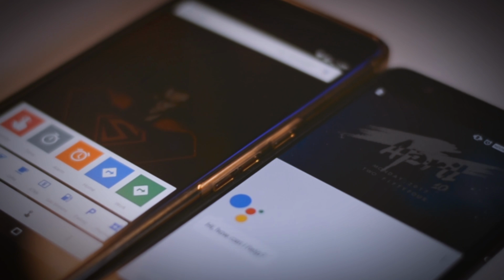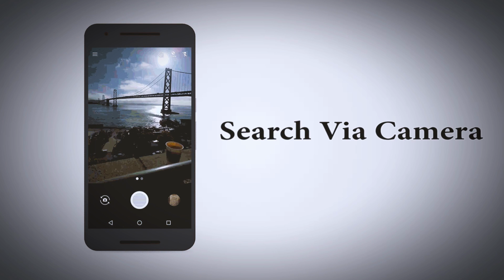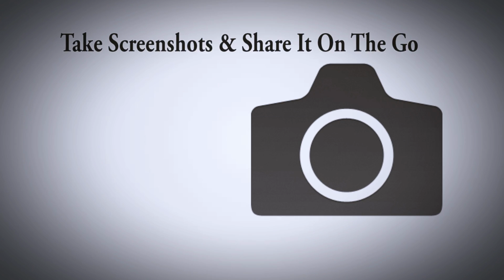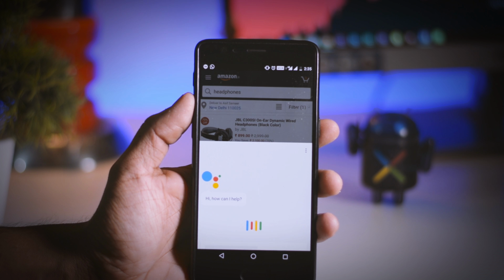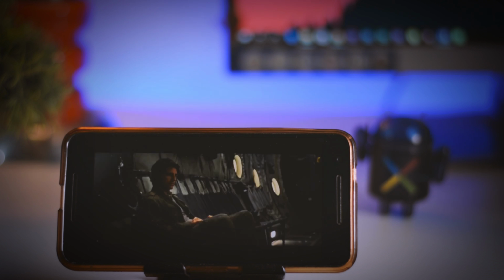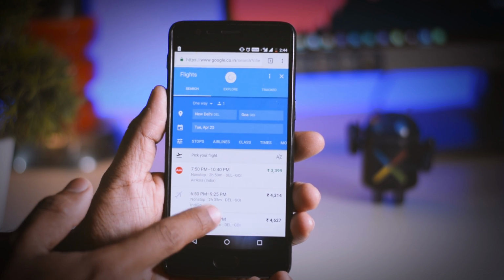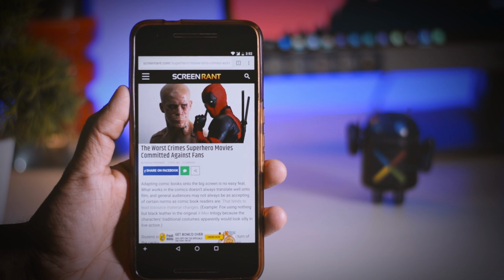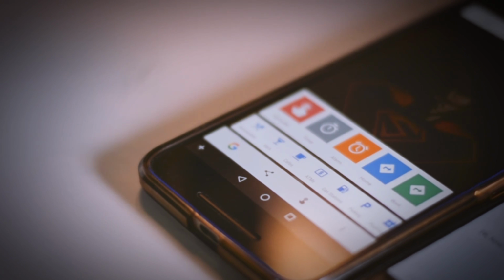5 Cool Tricks Google Now On Tap Can Do Better Than Google Assistant (2017)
Even though Google Now on tap is replaced by Google assistant but still it has a few tricks up its sleeve that Google Assistant yet can’t perform. Now I am aware of the fact that we can access Google now on tap inside Google assistant.

Tricks Shown in This video

1- Search Via Camera in real time
2- Take Screenshot and share it on the Go
3- Get Details of Movies & Music in real time
4- Get Details out of your message
5- Do Google Search On particular words and phrases